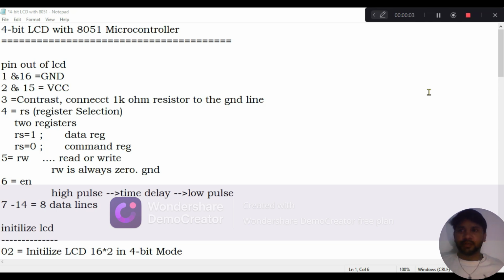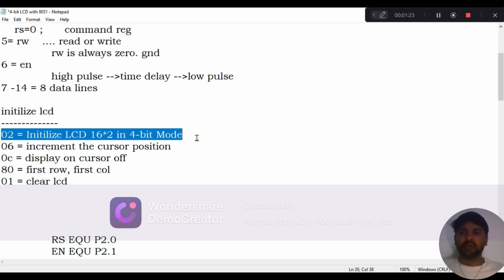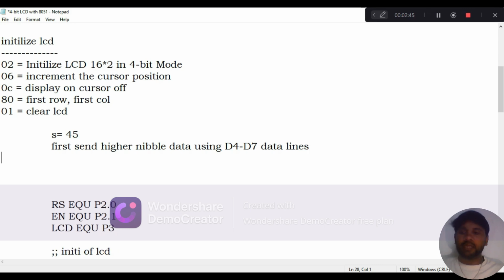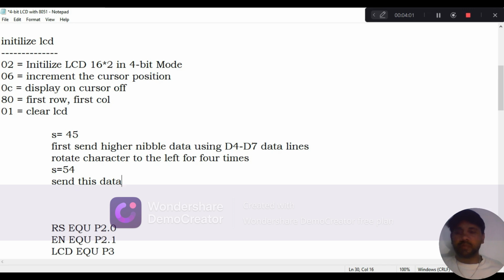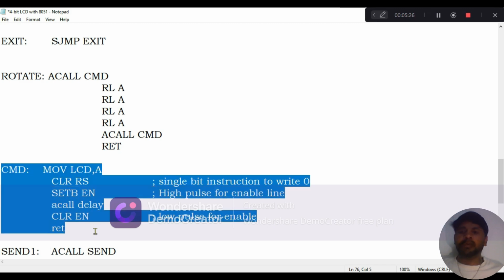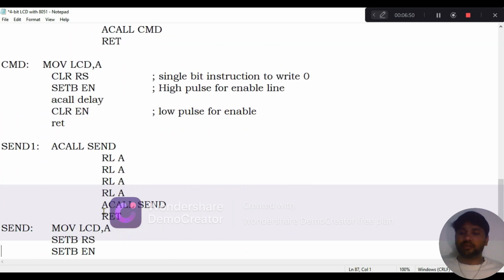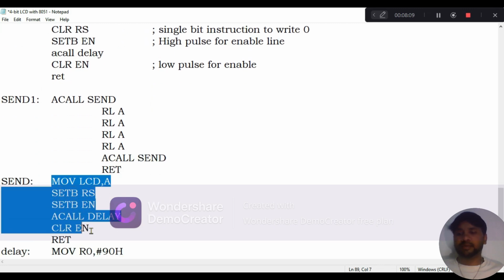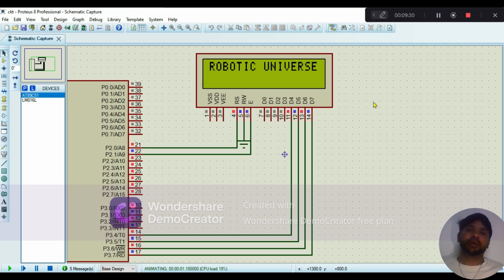4bit LCD interfacing with 8051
- 8bit LCD interfacing with 8051
- 4bit lcd code